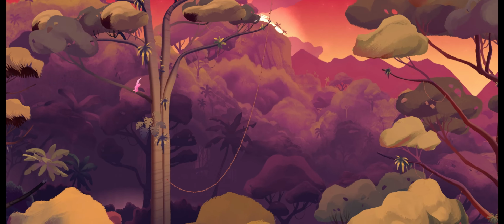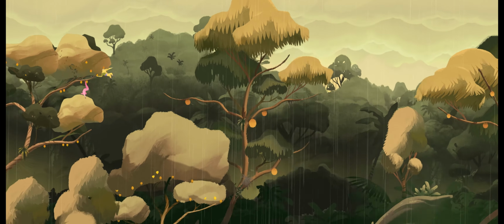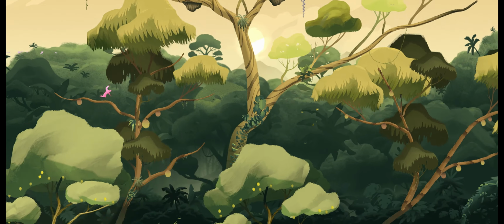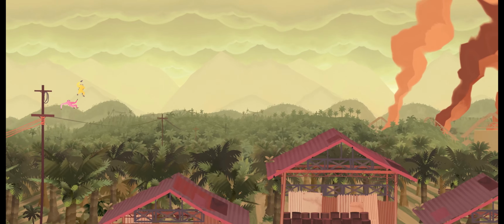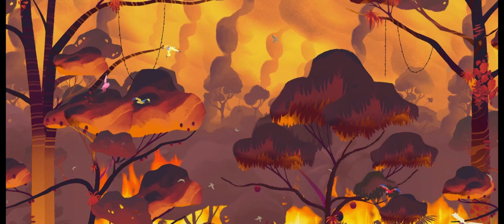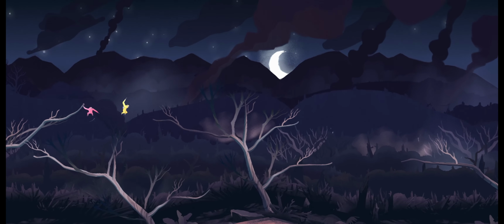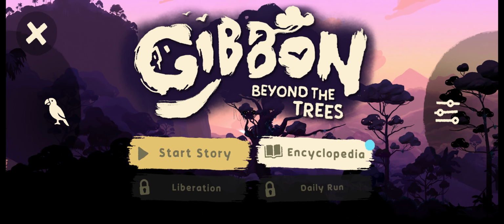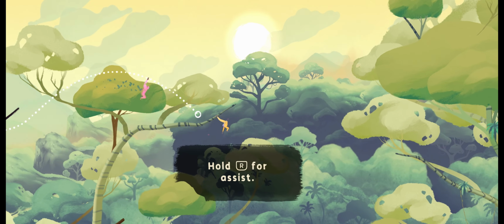Gibbon: Beyond The Trees | Credits Roll #2023-1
Aha! While this video still took a week to edit, it came together a lot quicker. That's promising for this format! Additionally, it seems more coherent (to my eyes at least).